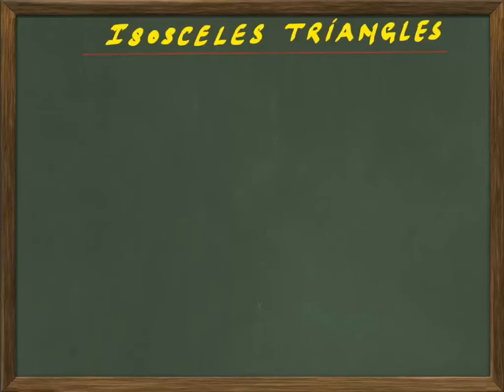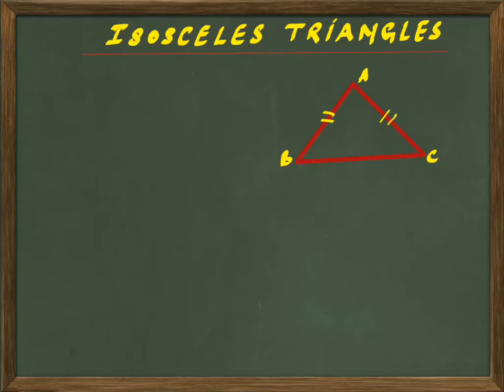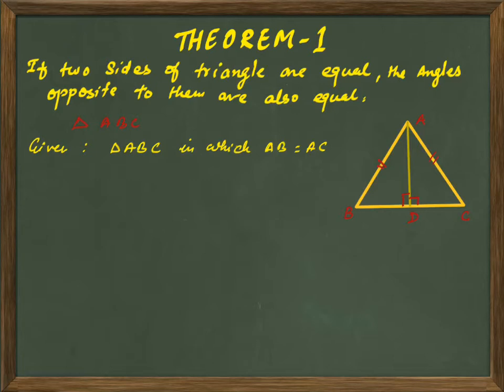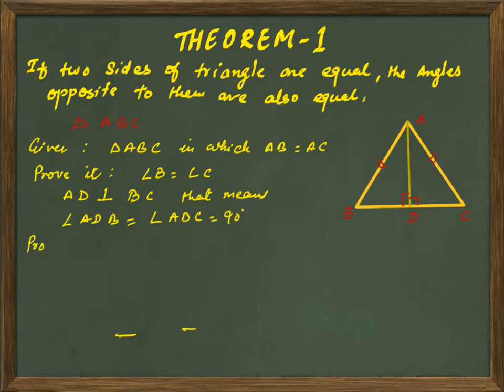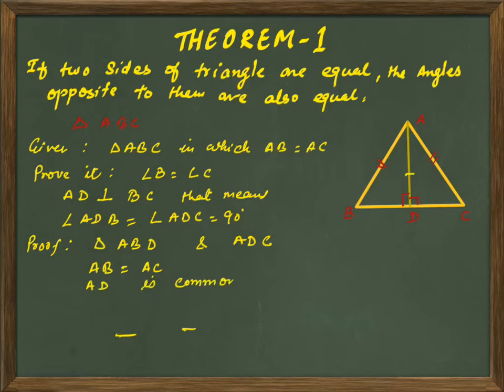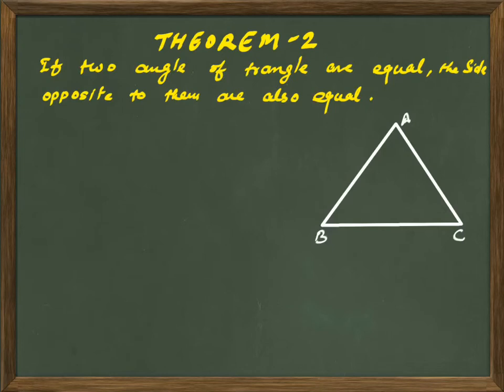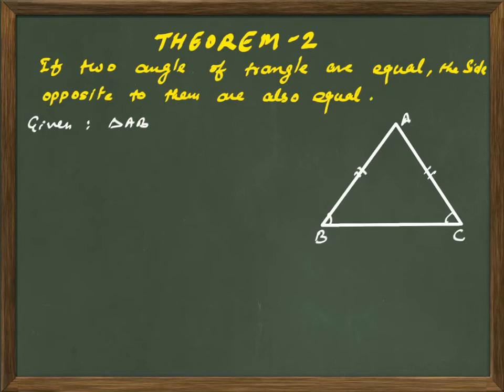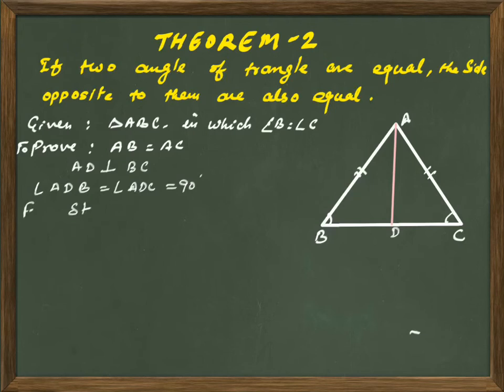Isosceles Triangle | Class 9 | ICSE | State Board | CAT | GMAT